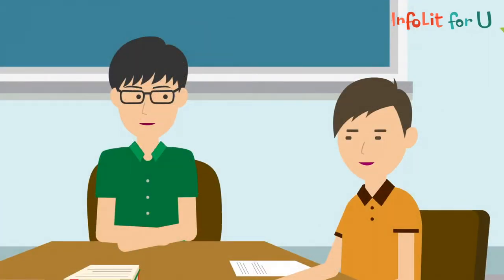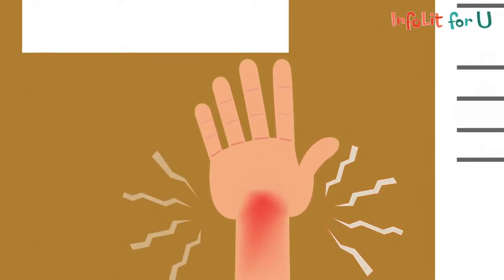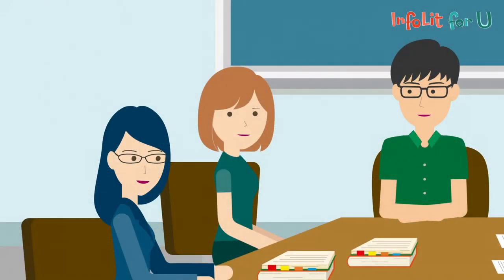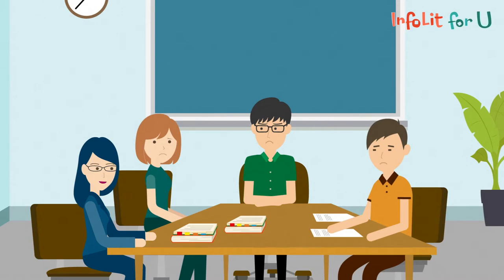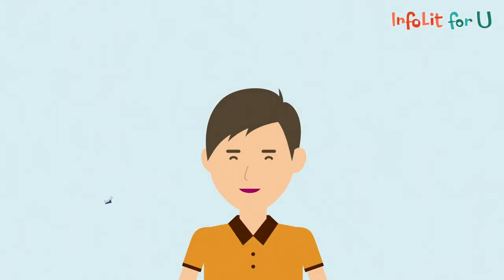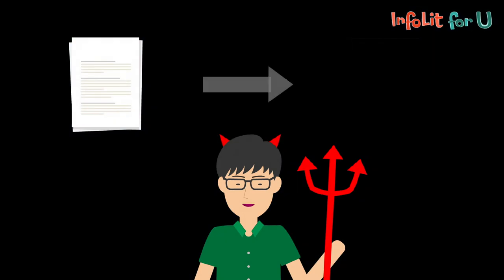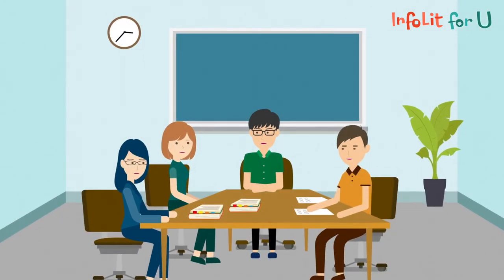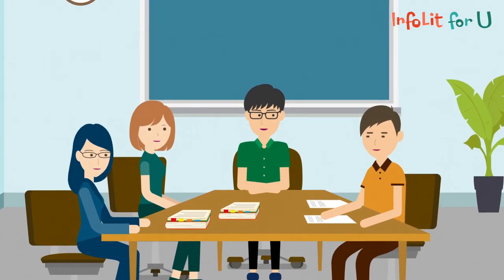InfoLit in Health Science -Module 4 (Animation 1)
Content Provider: The University of Hong Kong

Executive Producer: Dr Johnny Yuen (The Hong Kong Polytechnic University Library)
Associate Producer: Ms Carol Ma (The Hong Kong Polytechnic University Library)
Production Manager: Mr Patrick Cheong (The Hong Kong Polytechnic University-EDC)

Production Unit: Seabright Animation Production House Ltd.
Animation Director: Mr Tony Fok
Storyboard Artist: Ms Lucinda Wong (HKU)

Audio Production Unit: Cresendo Media Service Ltd.
Audio Engineers: Mr Mayo Wong
Audio Engineers: Mr Oakey Lo
Audio Engineers: Mr William Yeung

Narrator: Dr Johnny Yuen
Narrator: Ms Christina Ng
Narrator: Mr Jacob Cheung
Narrator: Ms Sally Ho